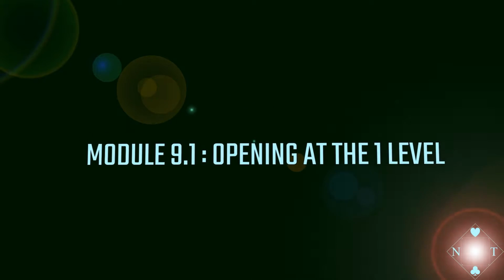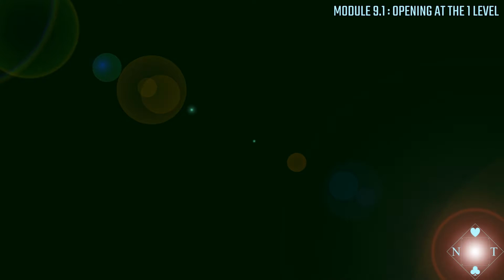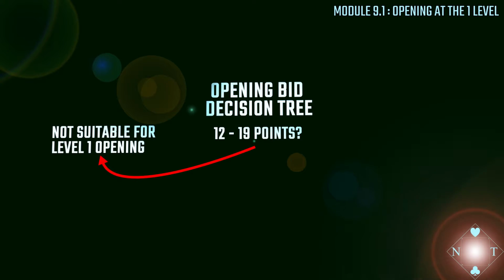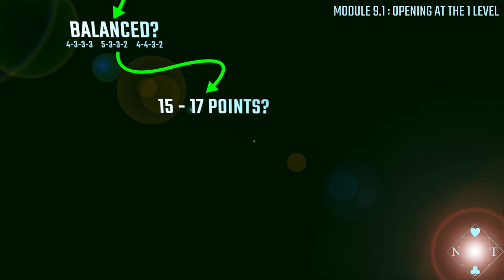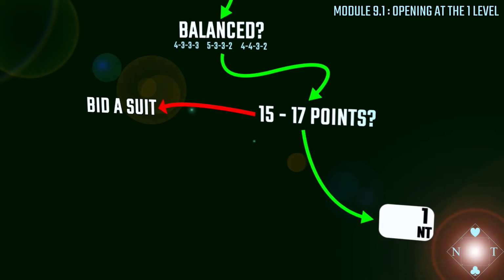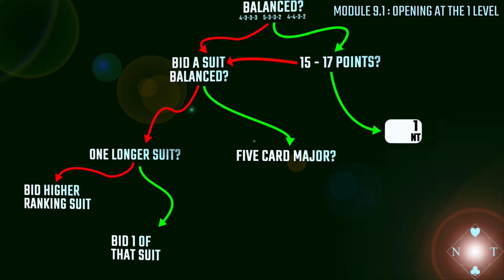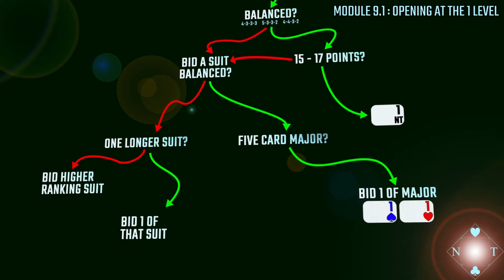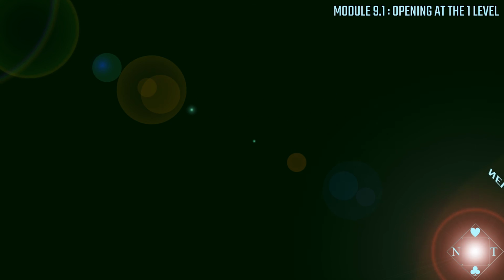♣ New Tricks Bridge Tutorials ♢ Module 9.1 ♡ Opening at the 1 Level♠